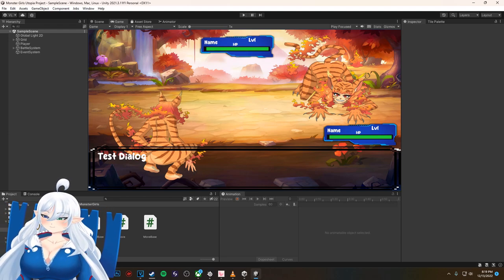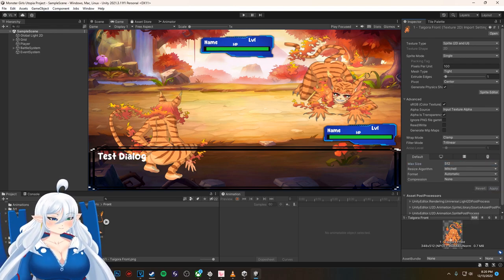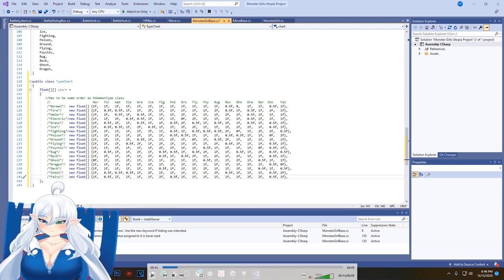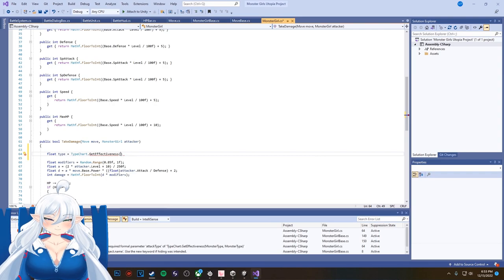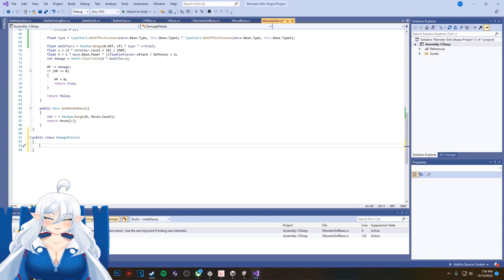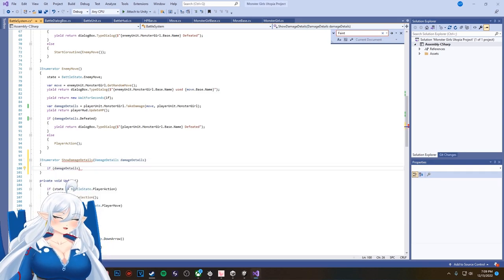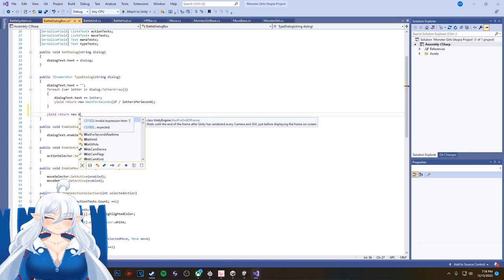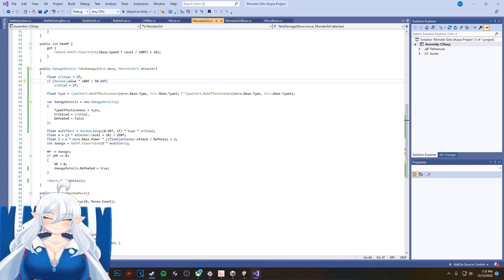Dev Log #17 - Fixed Image Being Too Sharp On Monsters/Learning To Add Type Effective & Critical Hit